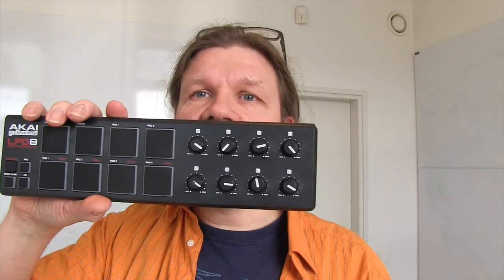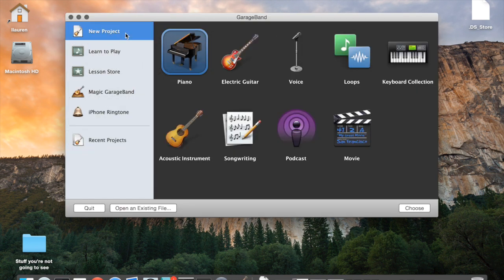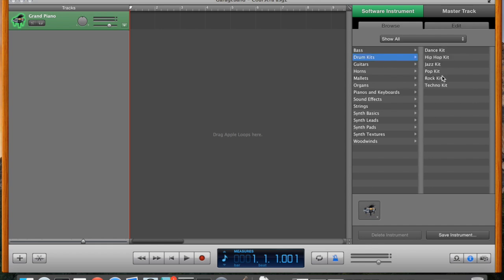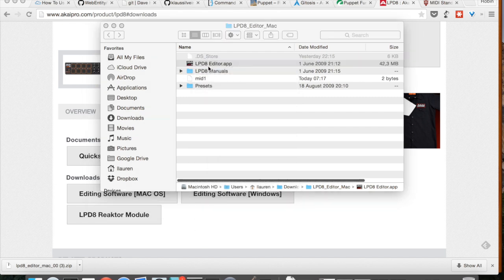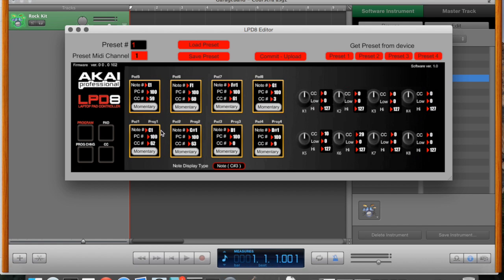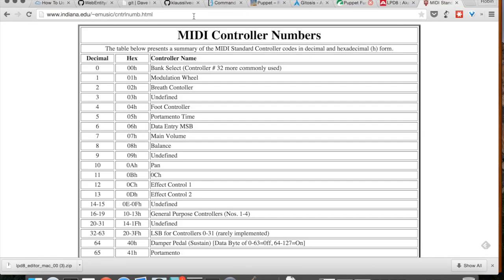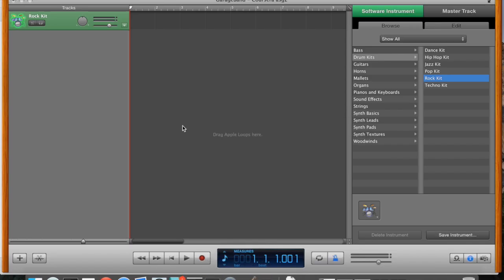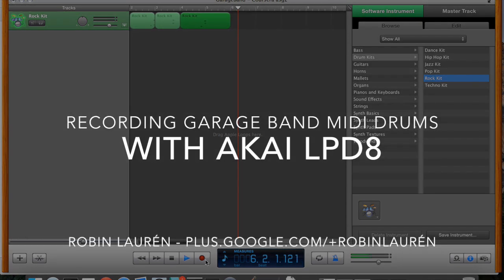Recording MIDI drums in Garage Band using AKAI LPD8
How to record MIDI (software synthesizer) drums onto Garage Band using the AKAI LPD8 controller and the LPD8 Editor